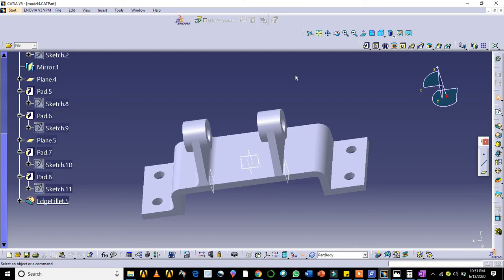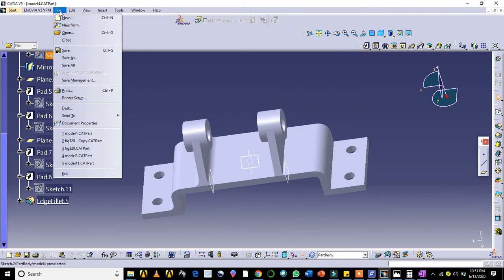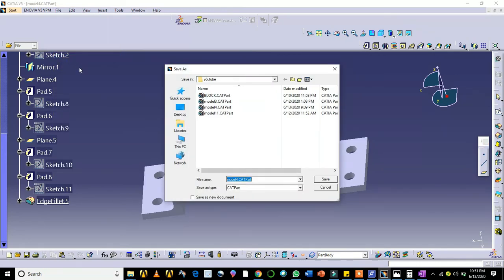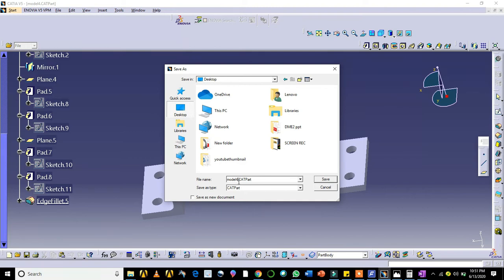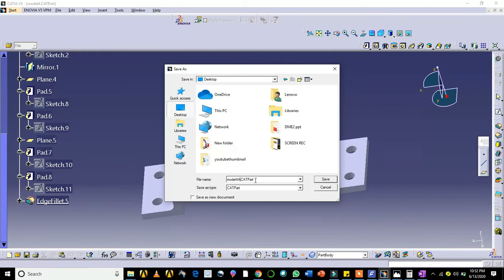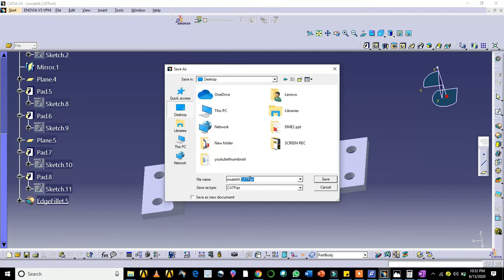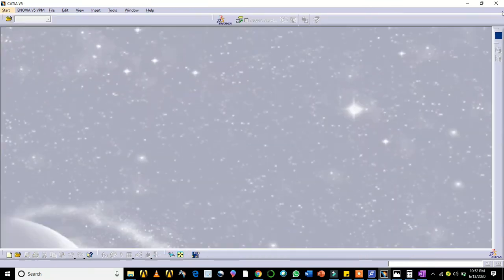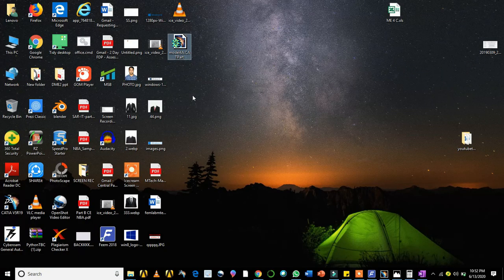How to save file in catia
save file in catia